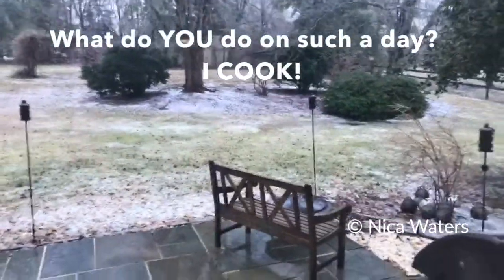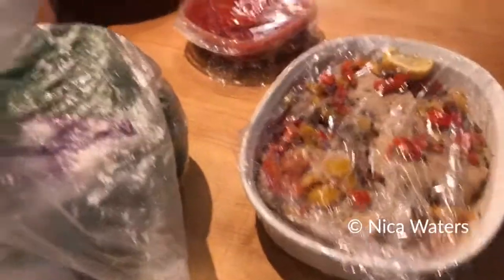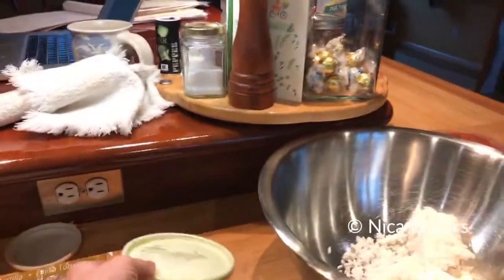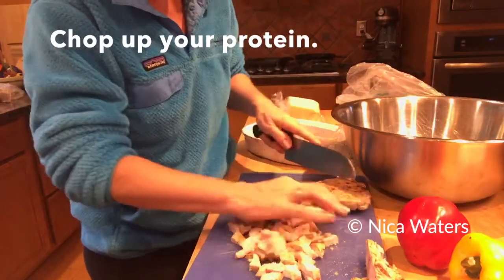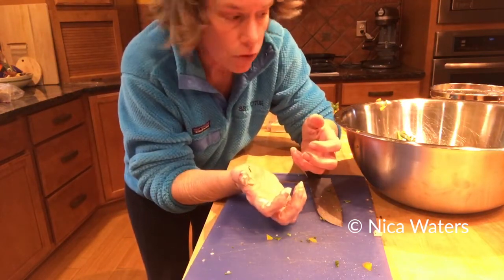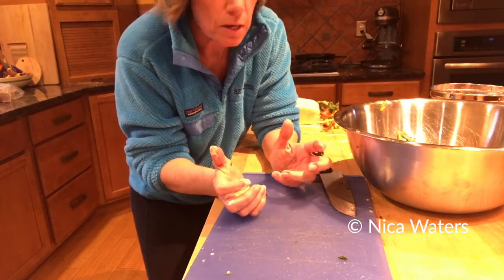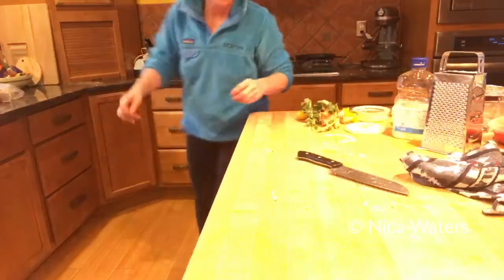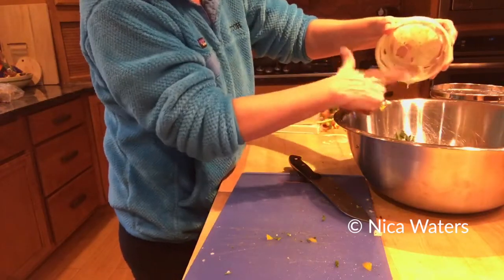Create perfect burritos out of leftovers - a Tasty Thursday template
Leftovers. Do you love them or hate them? Maybe you just don't want to see the same food presented in the same way more than once . . . never fear! It's a Tasty Thursday template to the rescue! Burritos require tortillas, cheese, and maybe more - which makes them the PERFECT vehicle for repurposing those bits and odds and ends that are lurking in the fridge. See how I do it this week (basic template in the recipe)
Tasty Thursday creates weekly food videos that release on Thursday, usually before breakfast Eastern time. The idea behind this series, shared weekly since October of 2012, is to share tips and recipes to inspire you in the kitchen. Simple, fun, easy, and delicious recipes, or cooking techniques, just for you!

Nothing happens until you start, until you unfurl your sail. Let me show you how.

for these videos and much, much more.

Unfurl your sail. The destination? You.

BURRITO TEMPLATE (or, make leftovers luscious again)
REQUIRED:
       tortillas (can be corn, wheat, whole wheat, or other) Heck, you could do this in cabbage leaves. Go wild.
       cheese (or not. So I guess it's not really required. I highly recommend it - it melts and binds the rest together. You could also make a cashew cream to bind it, if you're vegan)

1. Take any cool bits of leftovers in the fridge that have flavors that would go together.
2. Chop them all up. Add some fresh veggies if you have them, for crunch. You could also chop up a can of water chestnuts, also for crunch.
3. Toss them in a large bowl with any sauce you may have on hand.
4. Add in cheese. I prefer a combination of cheddar (flavor) and monterey jack (for melting properties) but hey - this is your dinner. Make it fit your world!
5. Roll a small handful into a tortilla, then put, seam side DOWN, in a shallow baking pan that you've oiled lightly.
6. Keep going until all the filling is used up. This will make as many as you've got filling for.
7. Bake at 350 for 30 minutes.
8. Eat with salsa. Or let cool and wrap individually and freeze - these make awesome lunches!